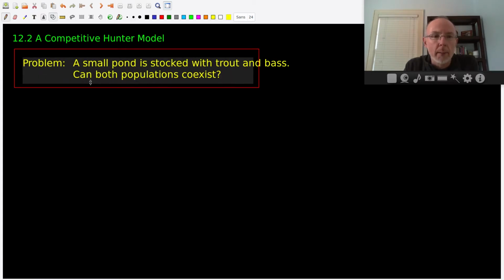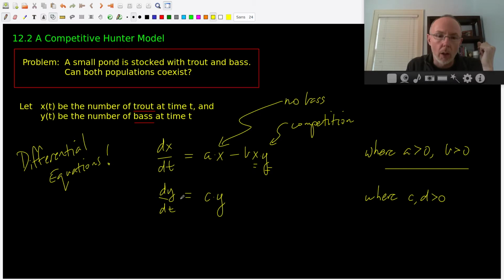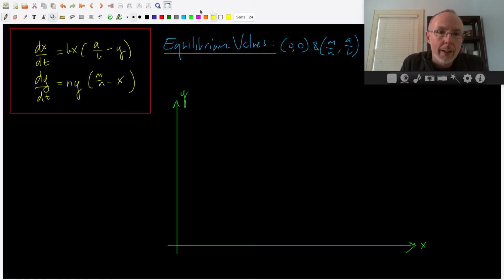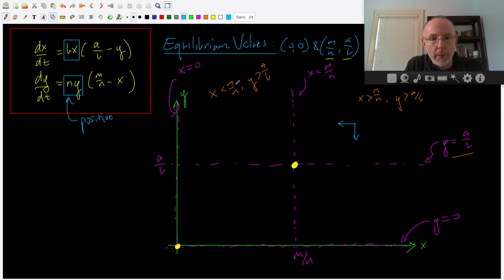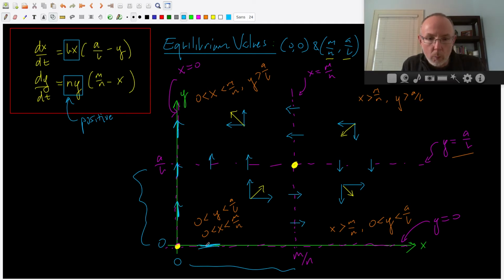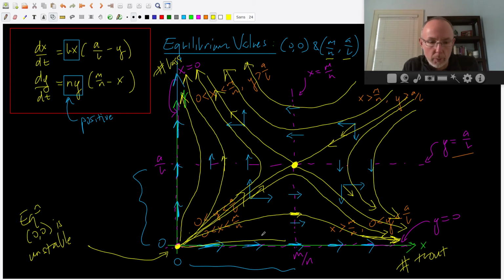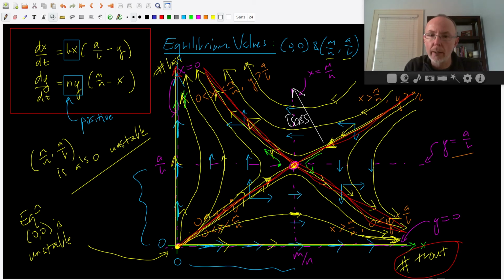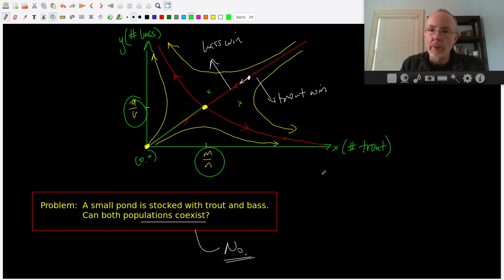12.2 A Competitive Hunter Model